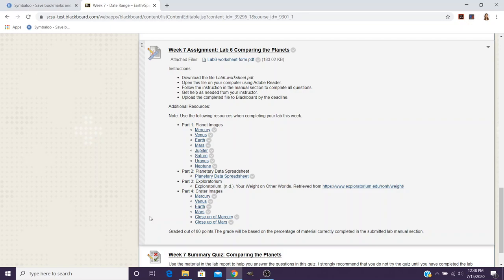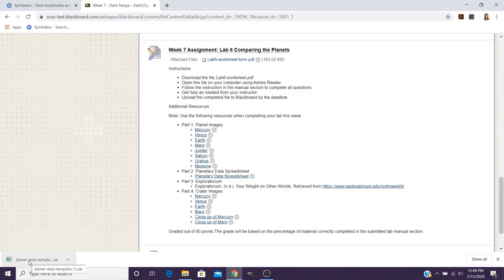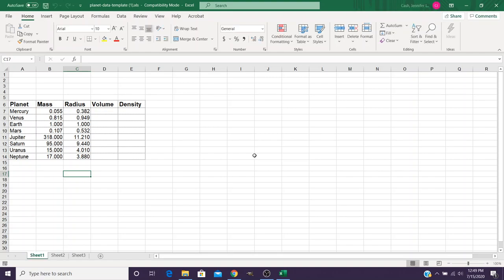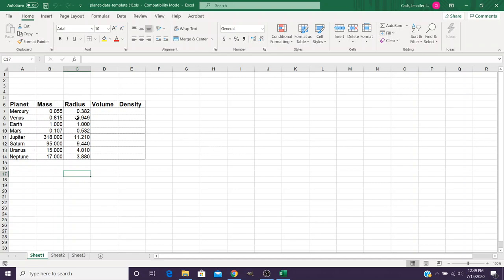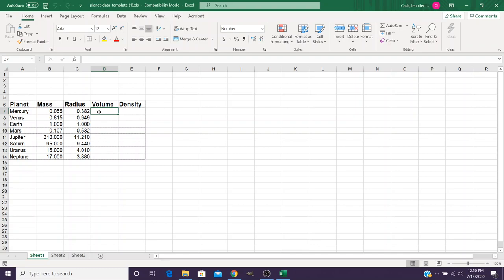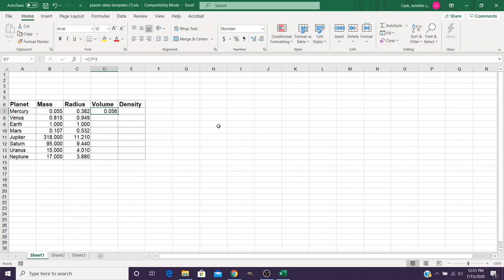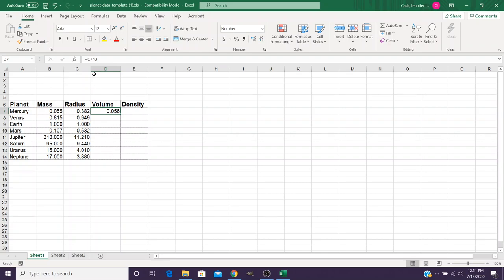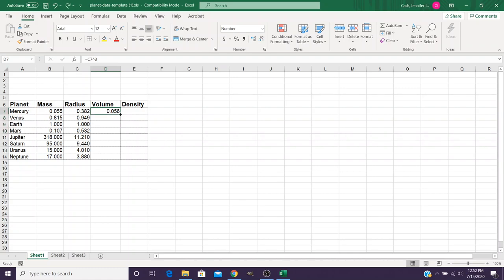PSC 153: Lab 6 - Working with the Spreadsheet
This video provides information to help my students complete the spreadsheet for part 2 of this week's lab.